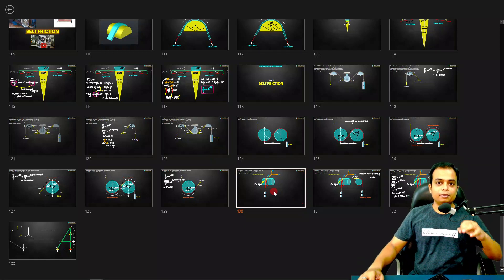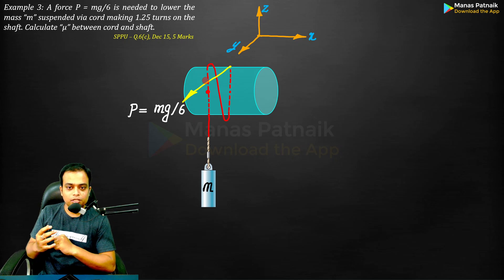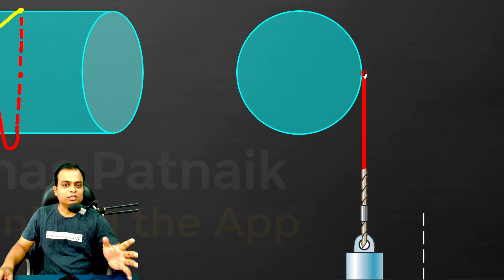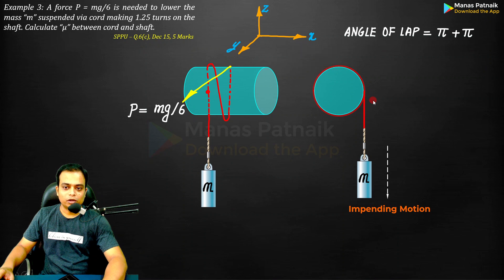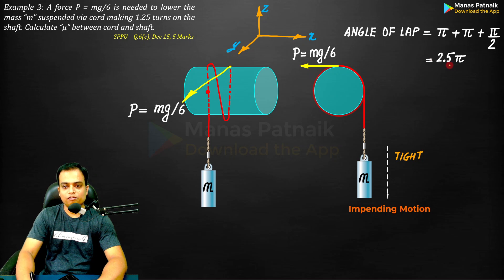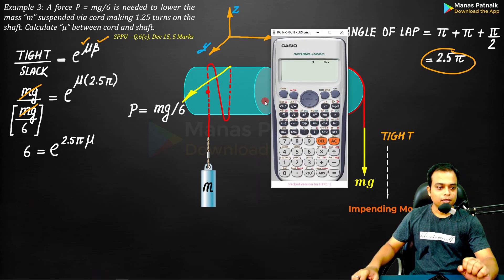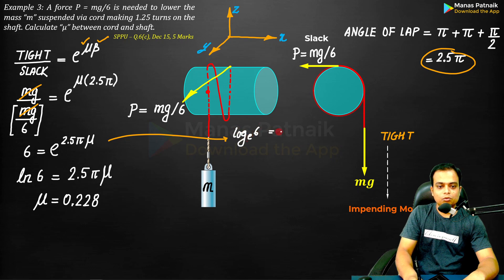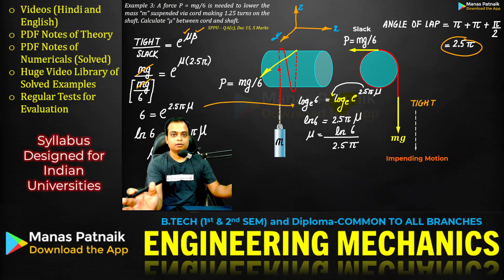Ratio of Tension in Flat Belt Drive | Example 3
A force P = mg/6 is needed to lower the mass “m” suspended via cord making 1.25 turns on the shaft. Calculate “μ” between cord and shaft.
SPPU – Q.6(c), Dec 15, 5 Marks